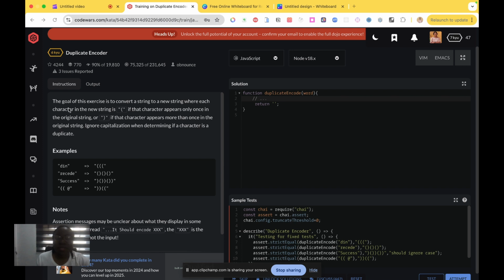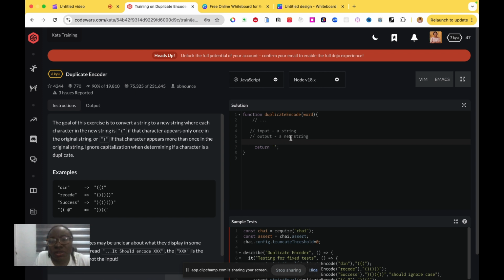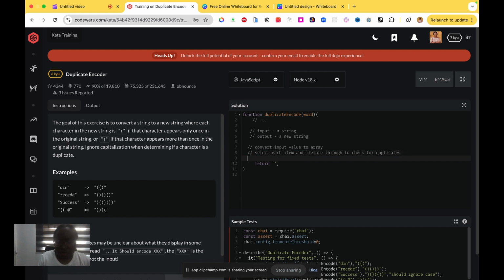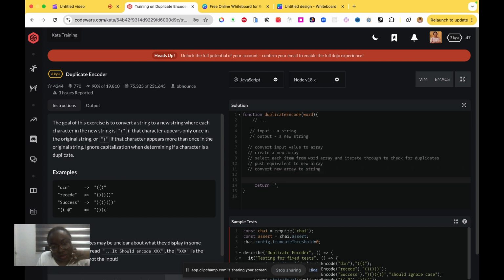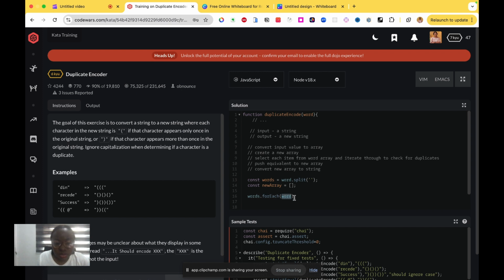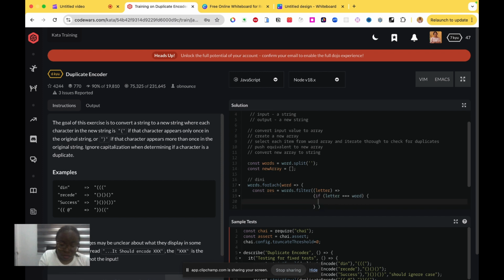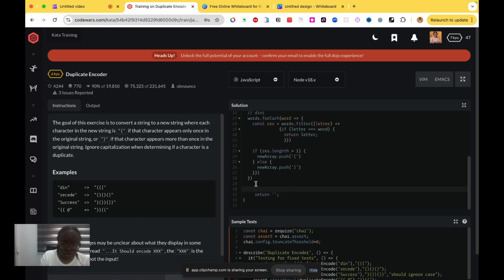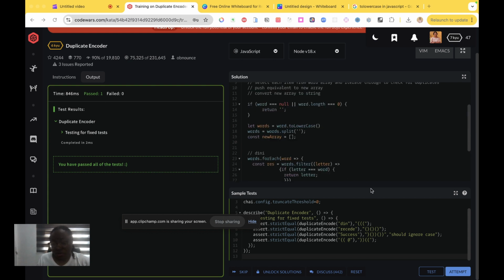Duplicate Encoder - Data Structure and Algorithms Exercise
Before I arrived at this solution, I decided to shift the words array and then check for duplicates of that shifted character. Which later turned out to be an inefficient approach.

WHY?
If the last character happens to be a duplicate, it would be recognized as a non-duplicate since I had already shifted its duplicate pair.

So, filtering helped me check for duplicates while retaining the original array.

This exercise is called Duplicate Encoder by Codewars

Please let's see your approach in your preferred programming language 😊

QUESTION
The goal of this exercise is to convert a string to a new string where each character in the new string is "(" if
that character appears only once in the original string, or ")" if that character appears more than once in the original string.
Ignore capitalization when determining if a character is a duplicate.